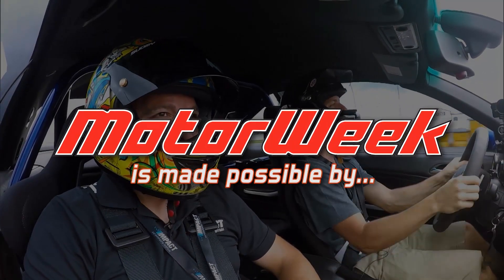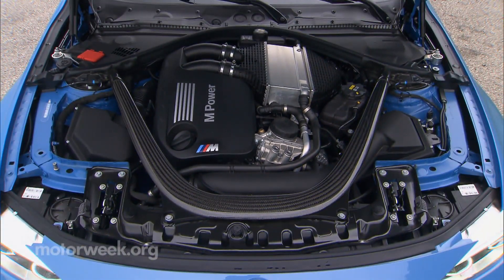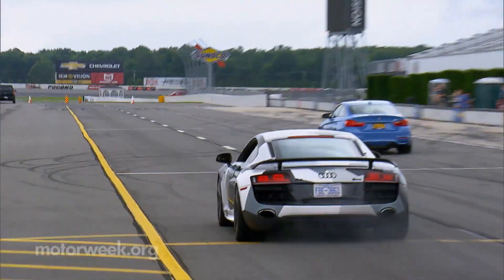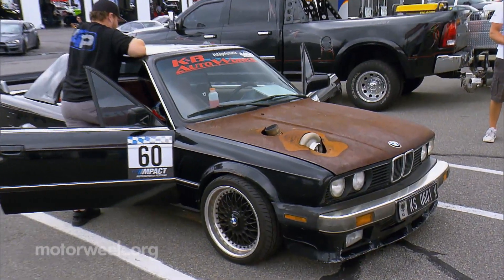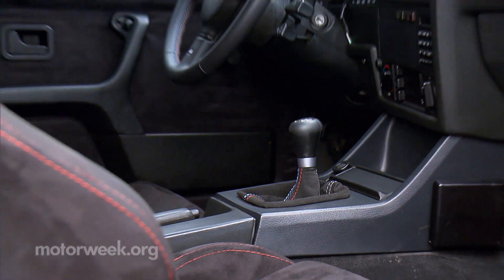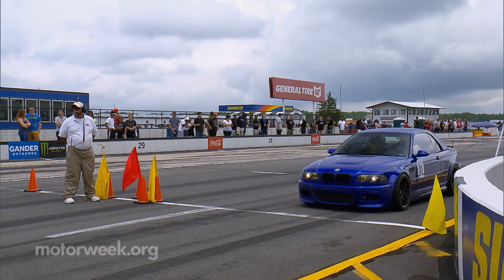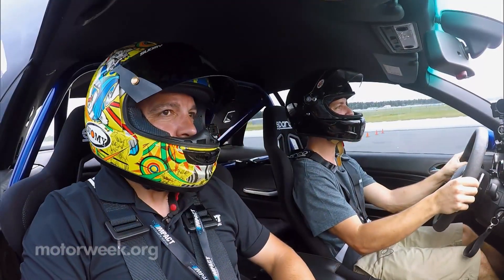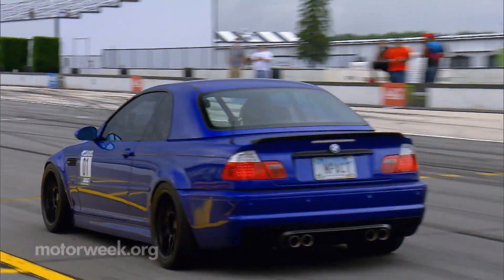Over the Edge: Make an MPACT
Zach cruises up to Pocono Raceway for a high-intensity car show. MPACT turns the traditional car show up to 11 with side-by-side racing, a drift taxi and much more!